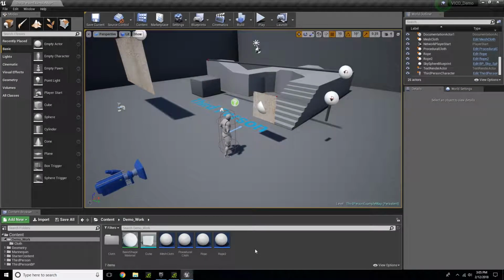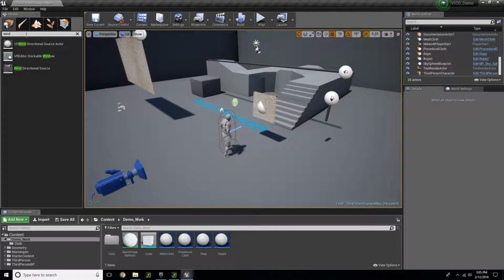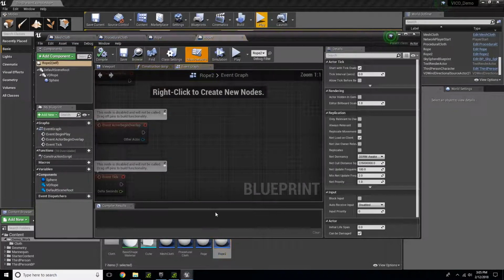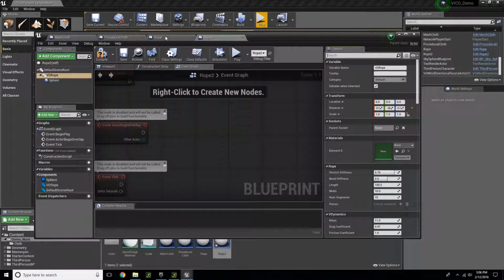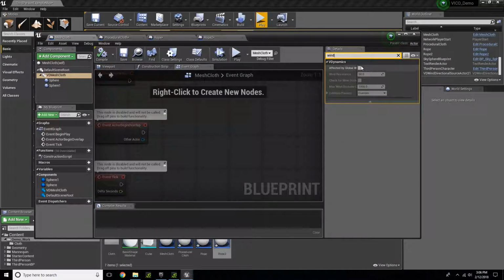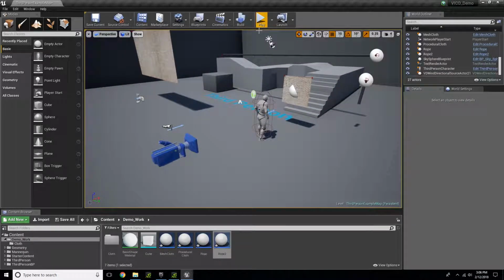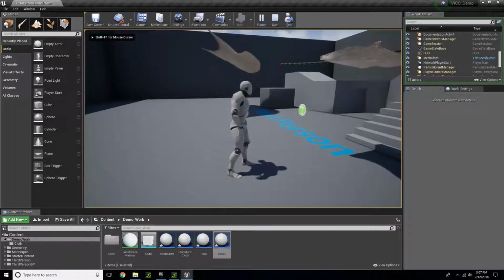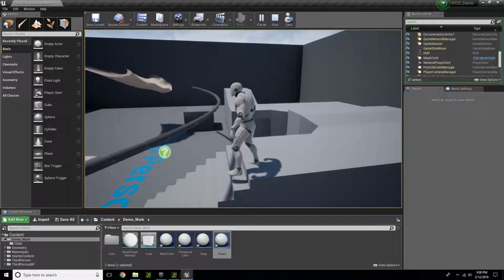VICODynamics UE4 Tutorial: VDWindDirectionalSourceActor Basics